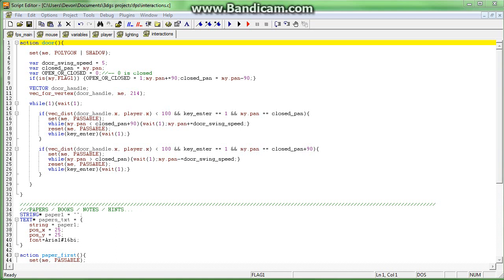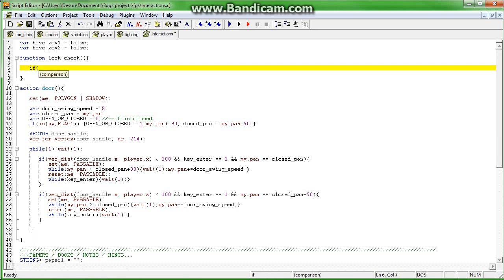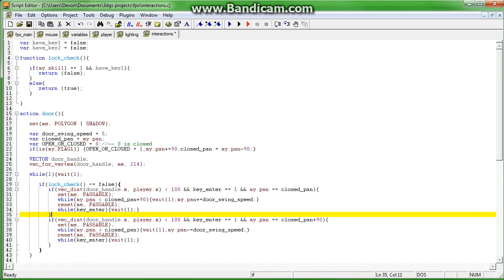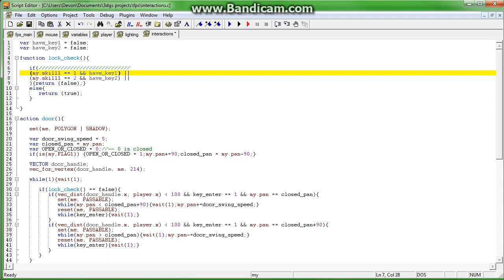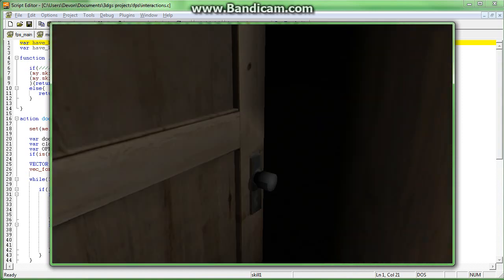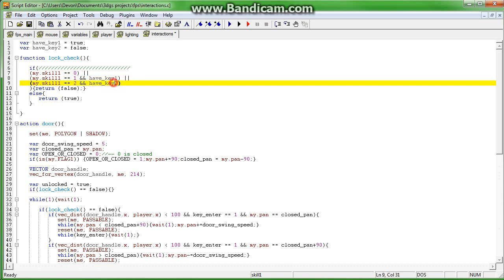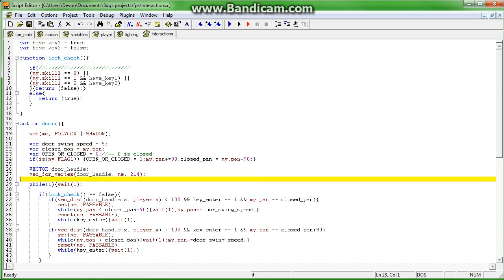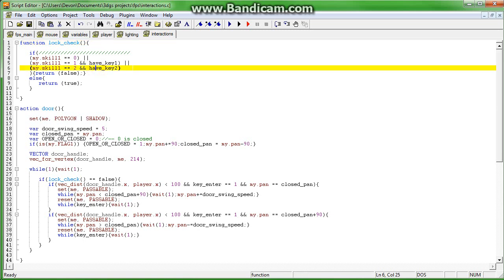25. Create PC game from scratch ~ Locking Doors ~ 3DGamestudio - English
In this tutorial false = true! We look at how to lock our doors with a single function, the use of one skill, and as many keys as you need.